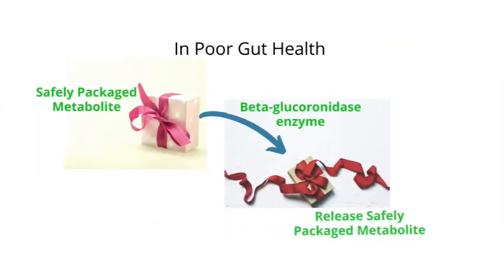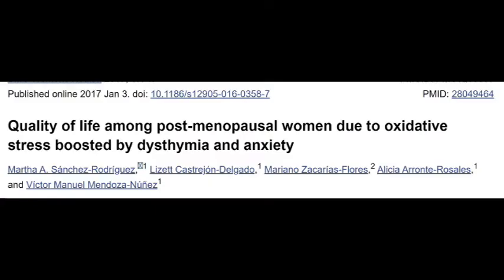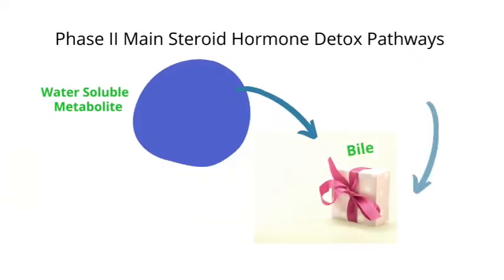Menopause Diet to Balance Female Hormones| Over 50 Women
A balanced menopause diet may help to balance oestrogen and other female hormones, to reduce menopause symptoms.

Vitamin Powder
An introduction to mindfulness
Start Journaling

Chapters
00:00 Intro
00:40 How oestrogen and imbalance of hormones may cause worse menopause symptoms
03:05 What you may not know about balancing oestrogen and other hormones
04:05 How to balance oestrogen and other female hormones – Tip #1
04:42 Tip #2 Support gut health and serotonin production
06:00 Tip #3 Oestrogen and your immune system
06:55 Tip #4 Support Phase II detoxification process of oestrogen
07:11 Tip #5 Support detoxification of oestrogen and other hormones
08:00 Tip #6 Provide your body with the building blocks to produce and balance hormones
08:10 Tip #7 Encourage blood circulation to nourish your ovaries, adrenal glands and other body systems with oxygen and nutrients to support hormone balance
08:40 Tip #8 The importance of rest and relaxation
09:40 Cut down on these foods to reduce menopause symptoms and support hormone balance